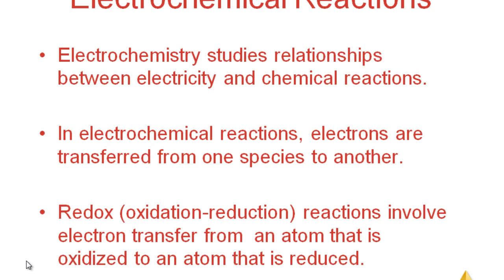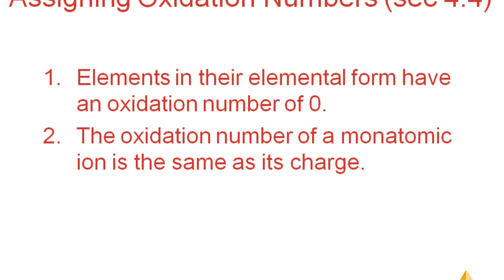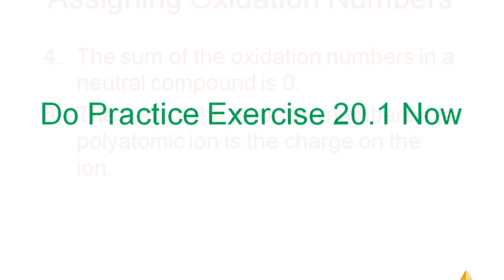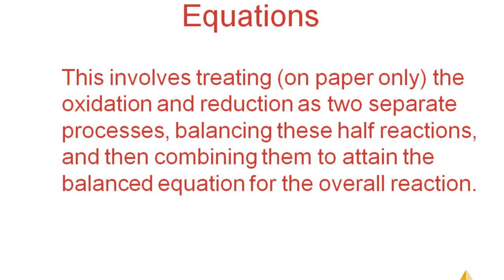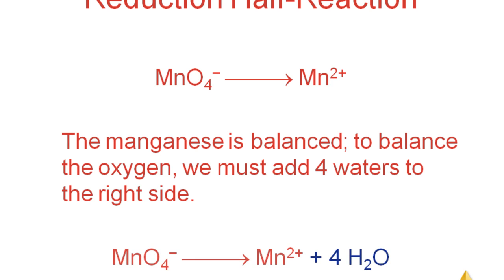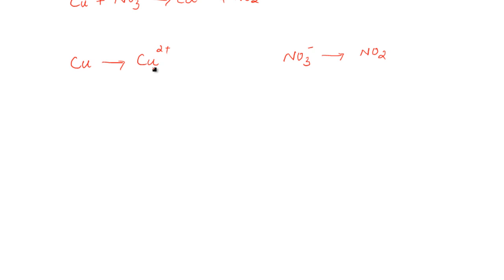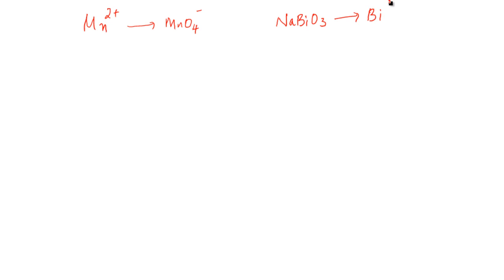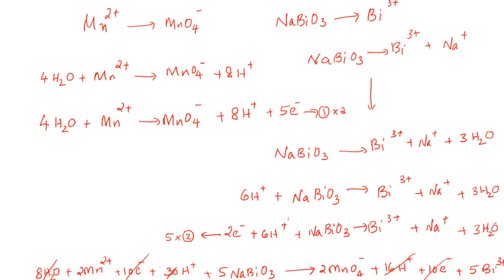Jis_04072011_lecture19_chy123.mp4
balancing redox reactions, half reaction method